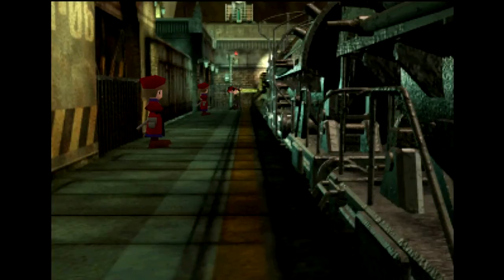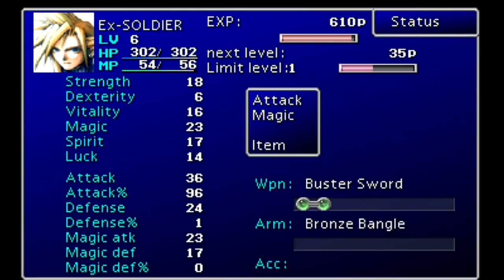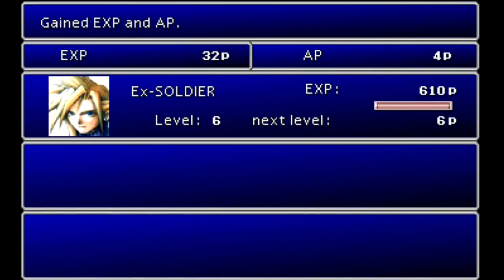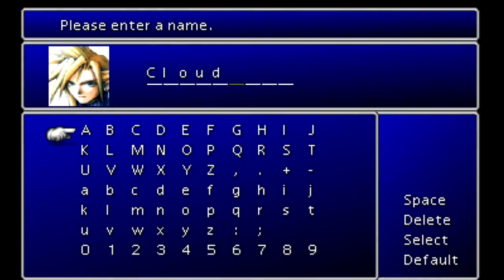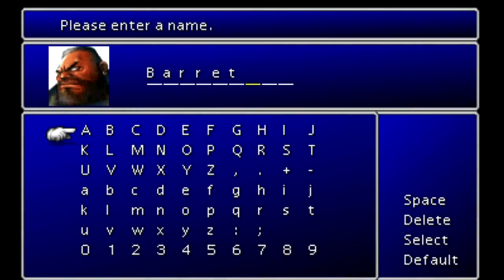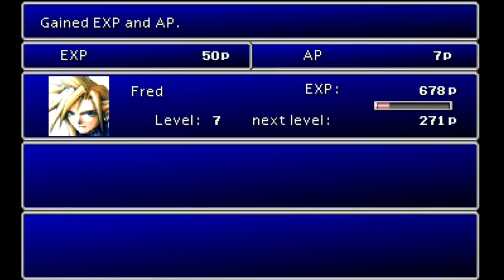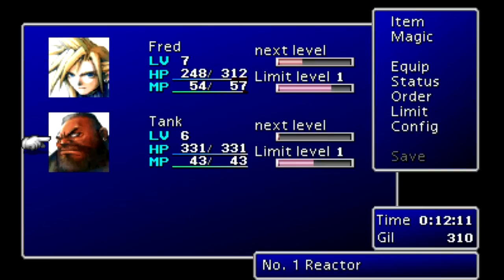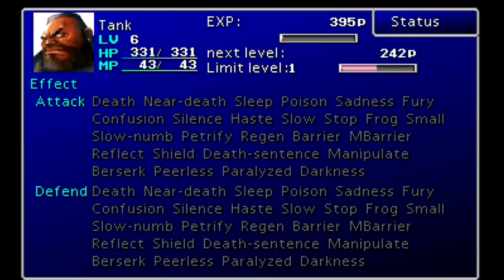Let's Play Final Fantasy VII Part 1 - Swords over Guns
In this part, our epic journey begins.  We watch the first cutscene of the Final Fantasy series, officially, and we take over in the middle of a terrorist plot.  I'm not sure if I can trust these AVALANCHE folks, but it sounds like they have good intentions, so let's blow up a reactor!